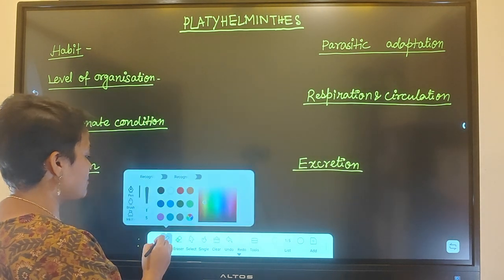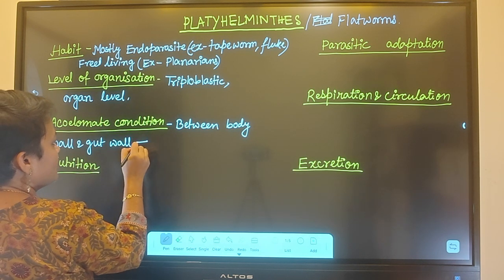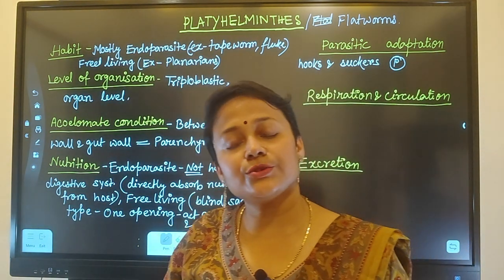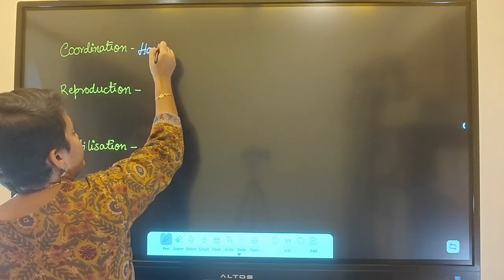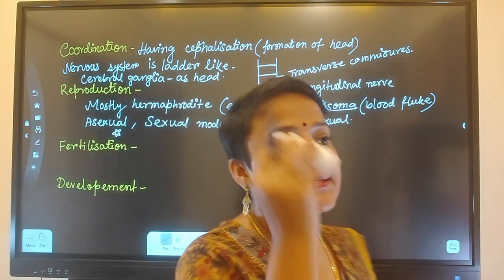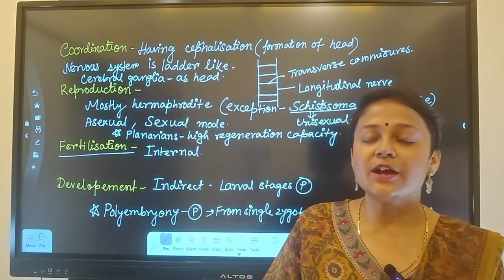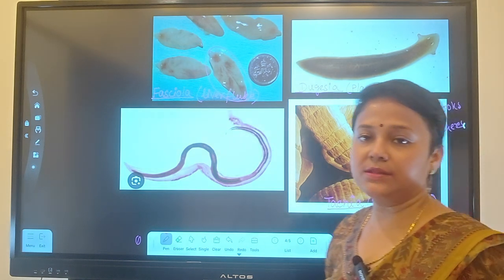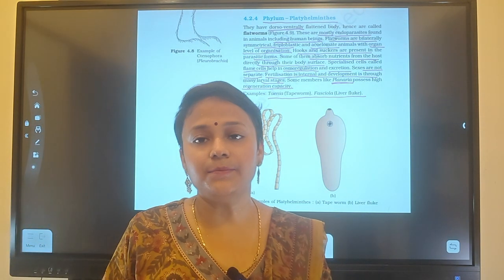Animal Kingdom Part 8/NEET/Phylum Platyhelminthes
Characteristics and exclusive features of Phylum Platyhelminthes .